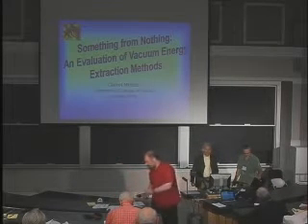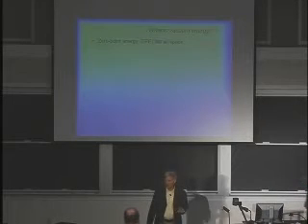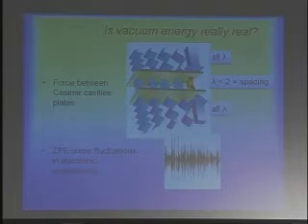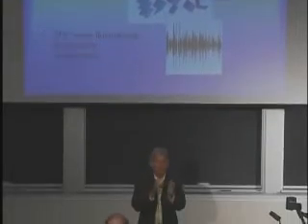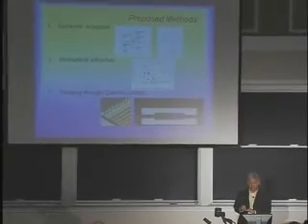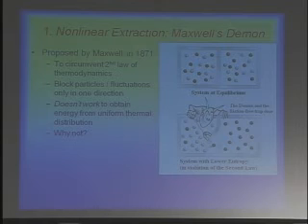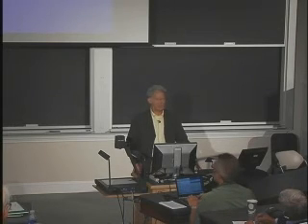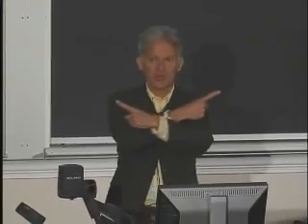SSE Talks - Energy from the Vacuum - Garret Moddel - 1/3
Title: Something From Nothing: An Evaluation Of Vacuum Energy Extraction Methods

Summary: Most methods of extracting energy form the zero-point field have fundamental errors and cannot work, although the potential remains viable.

About the Author(s): Garret Moddel has been a Professor of Electrical, Computer, and Energy Engineering at the University of Colorado since 1985.  Along with quantum engineering of new thin-film optoelectronic devices and exotic energy technologies, his research group investigates psi phenomena.